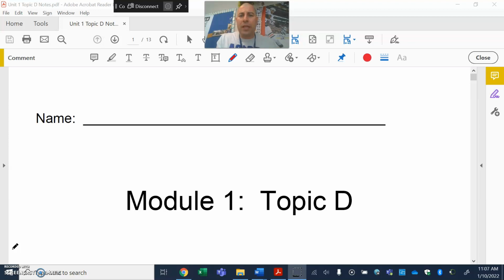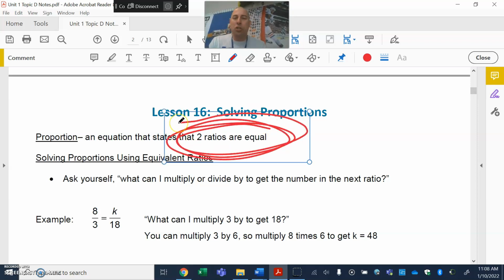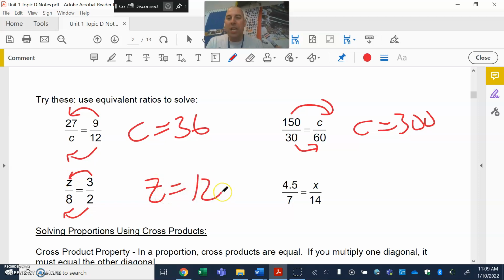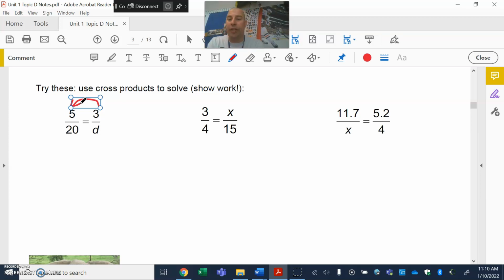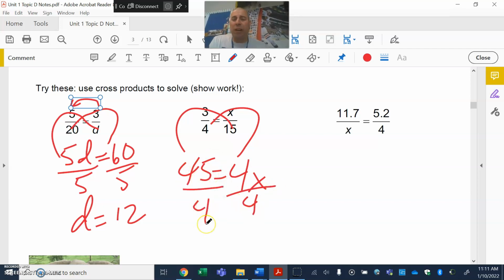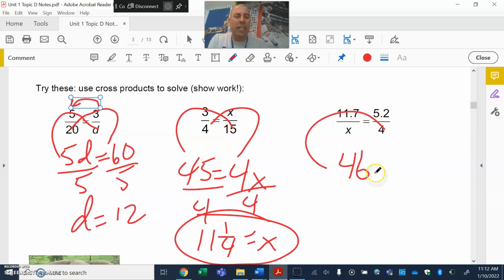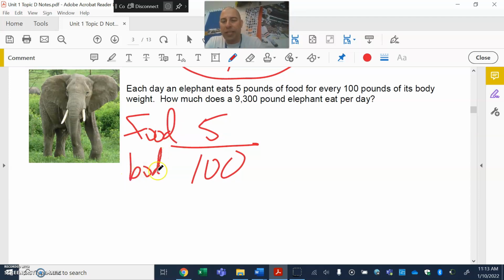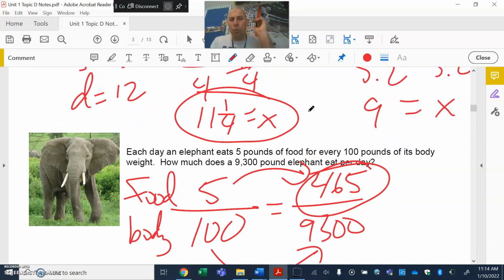6th Accelerated Unit 1 Lesson 16